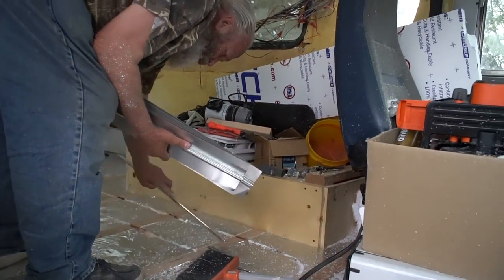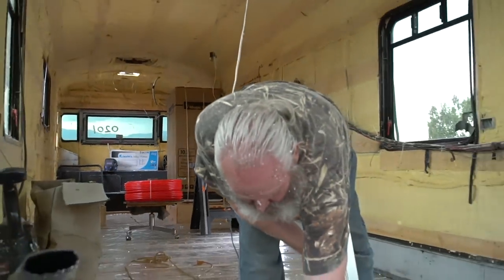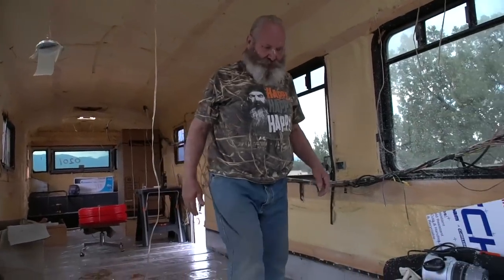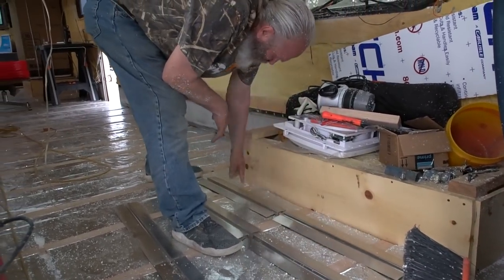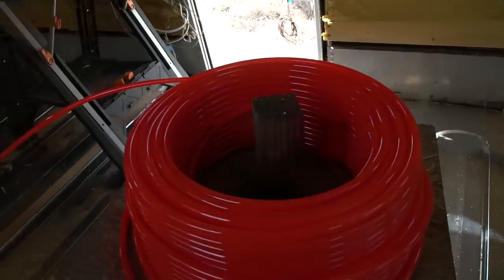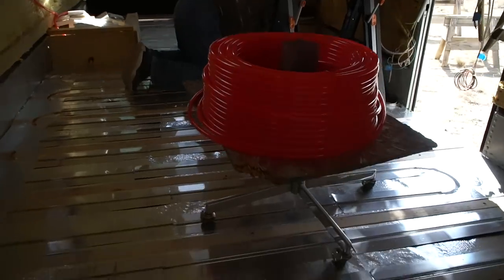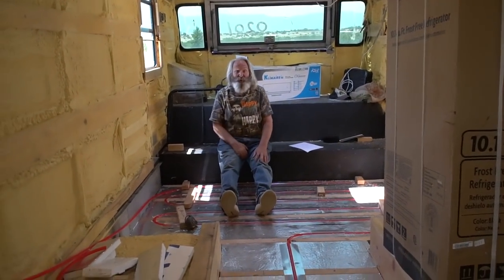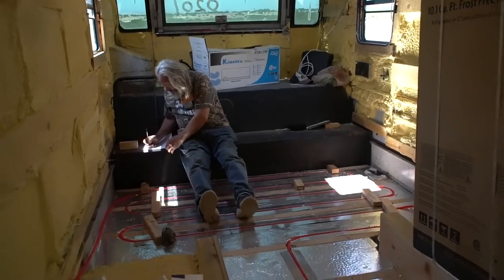Skoolie Gets Radiant Floor Heating Installed ~ Ready For Subfloor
Jim and I plug away at the skoolie floor. This process was not as difficult as I had imagined but still took a decent amount of time. Like mentioned before, I highly suggest this to anyone building a bus!